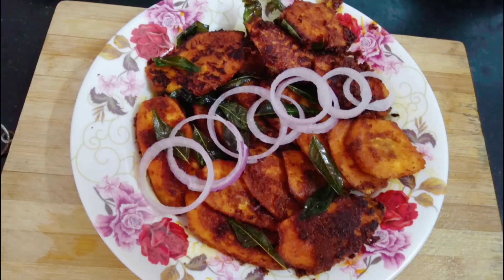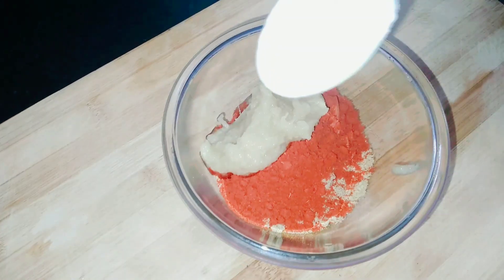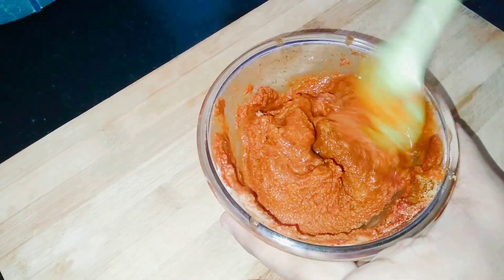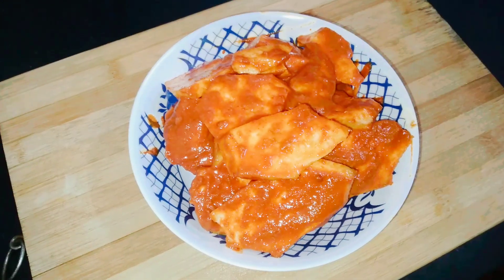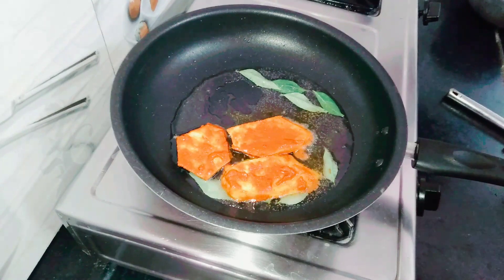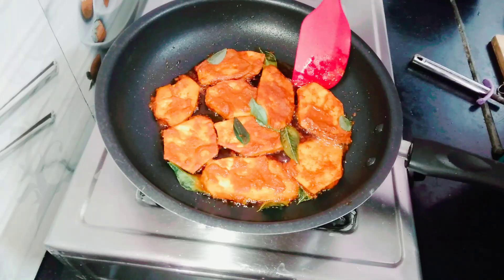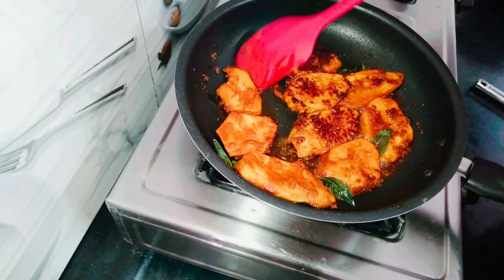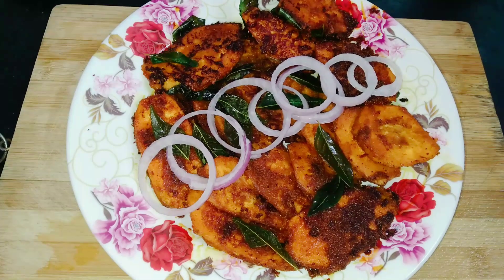veg fishfry recipe tasty video food vegetarian special tamil hassaffoodtaste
veg fish fry recipe | raw banana fish fry | vegan fish rava fry with detailed photo and video recipe. An interesting and innovative veg alternative or mock fish meat prepared with raw banana flesh. It is prepared with the same set of spices and also the same rava coating to make it crispy and more importantly as same texture. This can be easily served as a side dish to dal rice, if not as a simple evening tea time snack for both vegetarian and meat-eaters.

veg fish fry recipe | raw banana fish fry | vegan fish rava fry with step-by-step photo an d video recipe. Fish or meat-based fry recipes have always been popular snacks across India. However, not all the time these meat-based snacks can be consumed and hence veg alternatives are recommended during those times. There are many vegetable alternatives to meat and veg fish fry recipe made using raw banana with the same spices and rava coating is one such recipe. |[by hassaffoodtaste ]